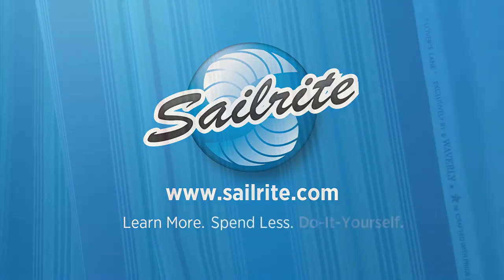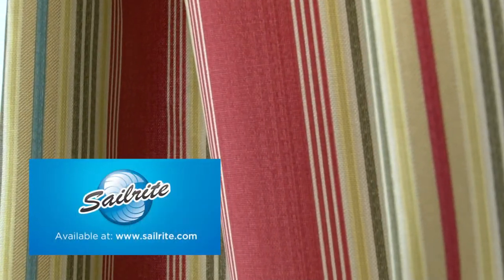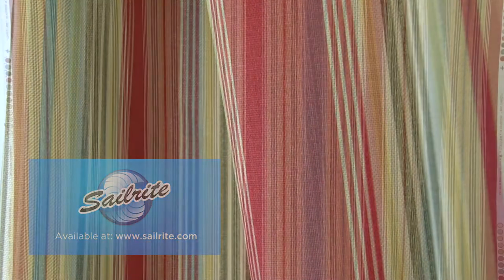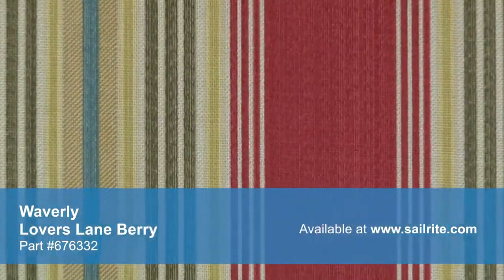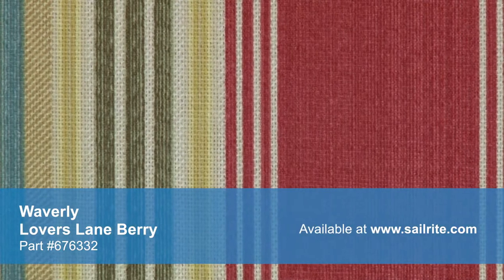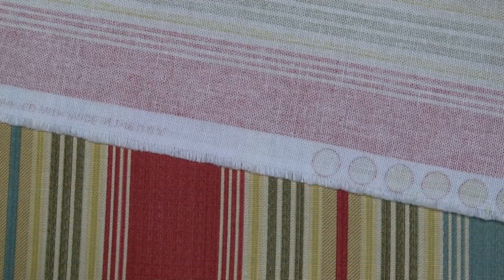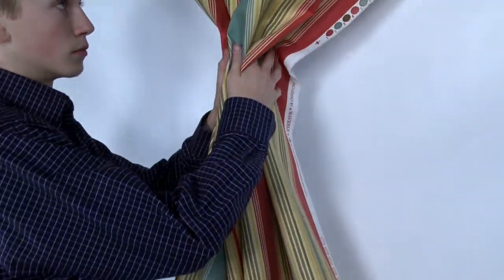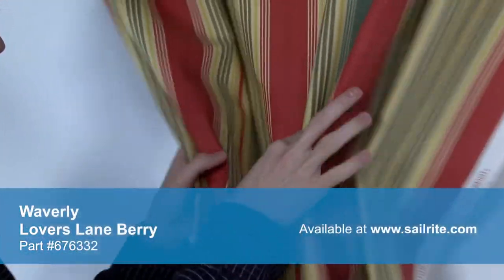Video of Waverly Lovers Lane Berry Fabric #676332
Waverly 676332 Lovers Lane Berry 54″ Fabric is a printed stripe from the Isn't It Romantic? Collection. This warm stripe is screen printed on a blended fabric of 90% cotton and 10% linen. With hundreds of style options, there is a Waverly fabric for any home décor, from classically floral to modern geometric and everything in-between.
Waverly fabrics are made from materials that stand up to abrasion and tension to bring durable, lasting beauty to your home. There is a right and wrong side to this fabric, meaning only one side is meant to be exposed. Waverly Lovers Lane Berry is perfect for window treatments, bed skirts, duvet covers, pillow shams, accent pillows, slipcovers, light upholstery and more. Do not use for outdoor projects.
Width: 54 inches
Weight: 7.55 oz. per square yard
Vertical Repeat: 6.75 inches

50 yards per roll.
Waverly 676332 Lovers Lane Berry 54″ Fabric Features:
90% Cotton, 10% Linen